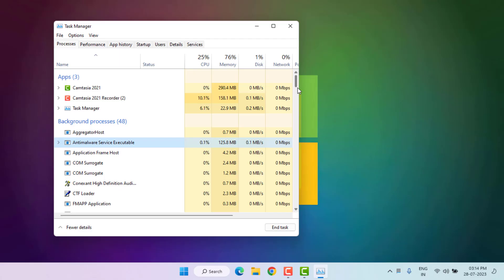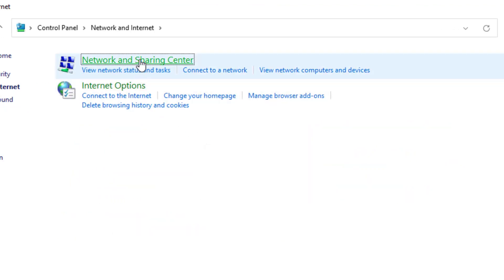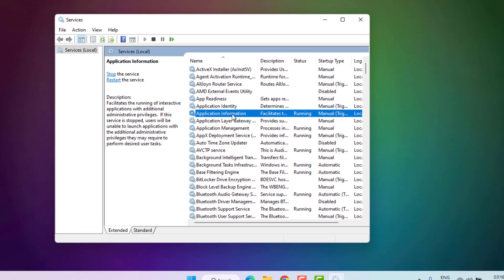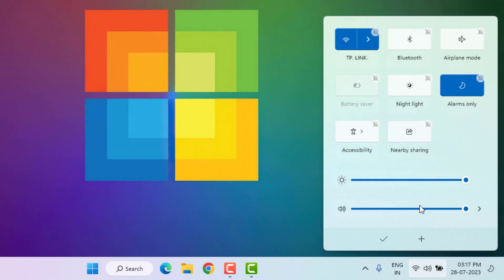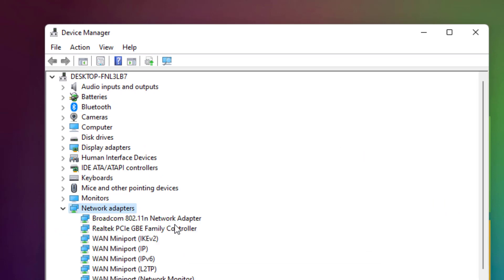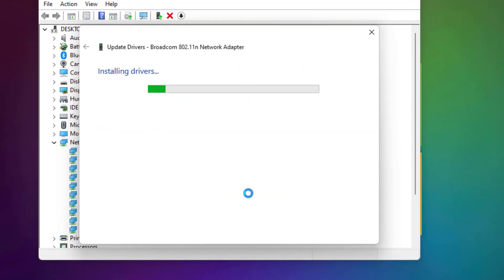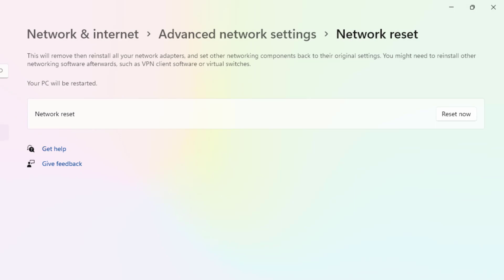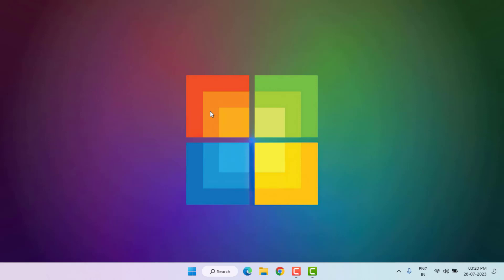How to Get Back Missing Wi-Fi Icon in Windows 11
How to Fix Wi-Fi Icon Not Showing on Windows 11 Taskbar